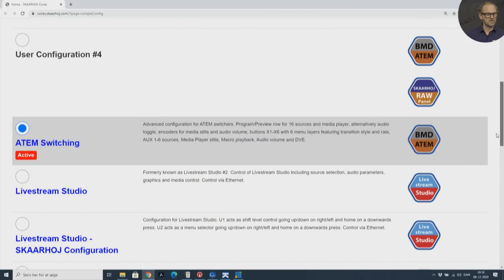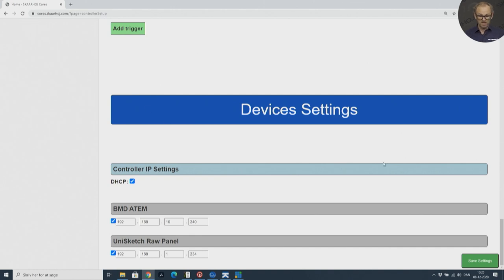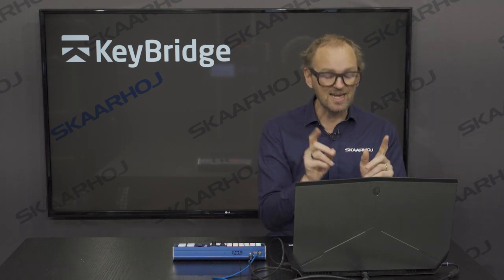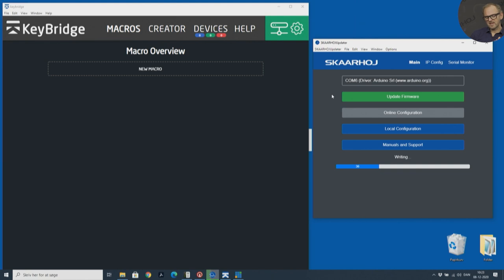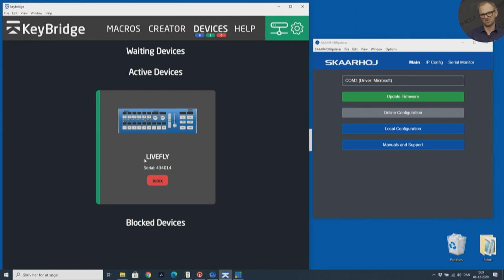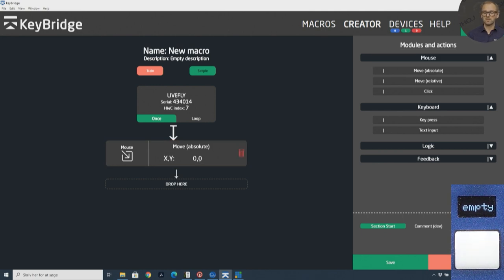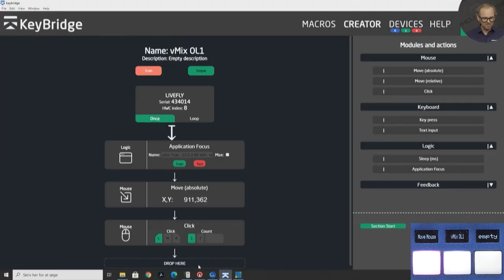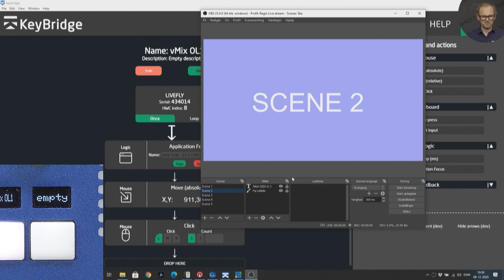Include computer control on your panel | KeyBridge from SKAARHOJ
In this video Kasper will take you on a tour with KeyBridge.
Learn how you can make any SKAARHOJ panel take control of a PC, Mac or Linux computer.
You can of course move the mouse, send clicks and keypresses.
But you might be surprised that KeyBridge also lets you bring windows into focus and resize them.
This gives you confidence that your keypress, or mouse clicks affects the application you want to control.

Kasper will show you how you can add wait times, to facilitate your macro to wait while the computer executes the last send move.
Finally you will learn how to get feedback onto your controller, and paint the color of keys, or change the display in the text to your liking.

Content:
0:00 Intro
0:32 Todays demo
1:11 How to setup the SKAARHOJ controller
1:43 Adding a new device core to the panel
2:41 Assigning specific buttons for control
4:20 Transfer the configuration to the controller
5:42 how to get the IP of the computer you want to control
6:28 Approving the panel in KeyBridge
7:00 "empty" in the  displays
7:23 Building macros in KeyBridge
8:07 Mouse absolute move
8:57 How to rename macros
9:16 Macro overview
9:38 Controlling Livestream Studio with KeyBridge
11:07 Application Focus
12:53 Sleep action
13:47 Building more complex macros
16:37 Organising actions in macros with sections
18:02 Controlling vMix overlays
19:49 Control OBS
20:40 Advanced mode for button selection
21:57 Text Input and Keyboard shortcuts
23:24 Feedback on buttons and OLEDS
24:51 Outro